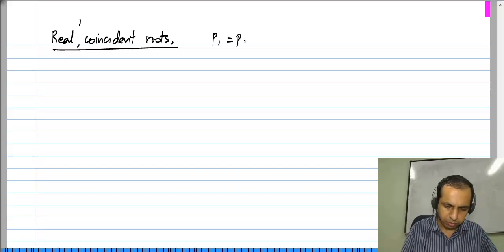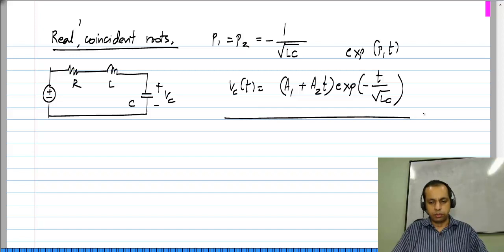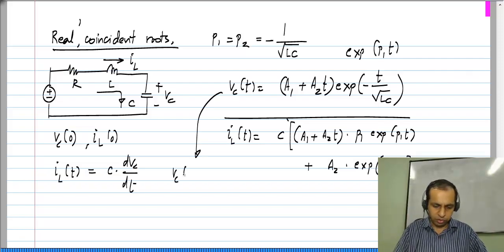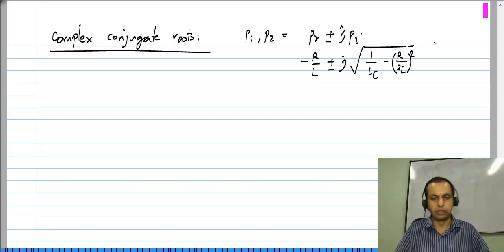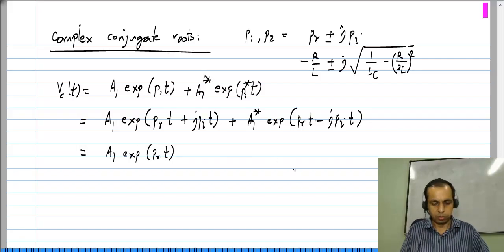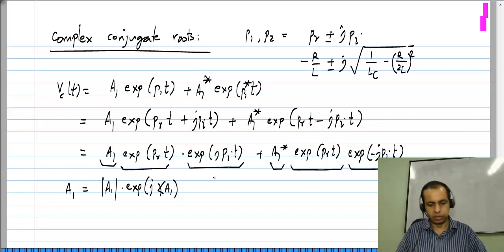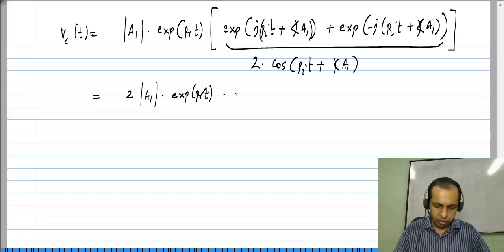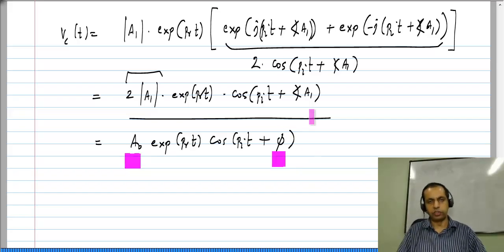Second order system natural response-critically damped and underdamped